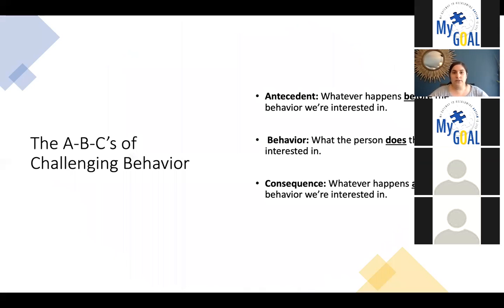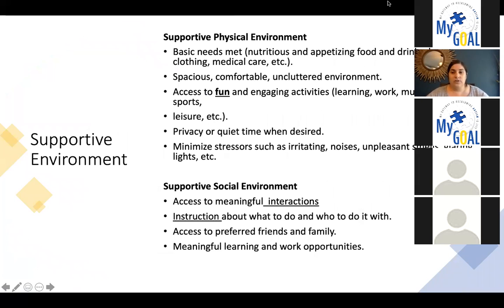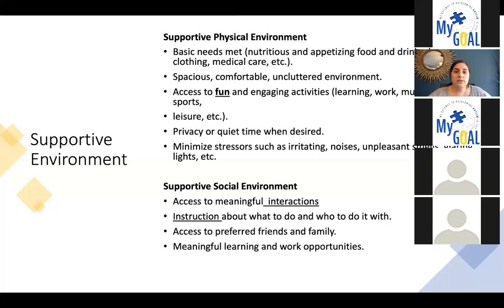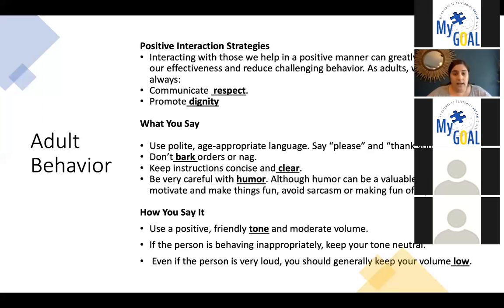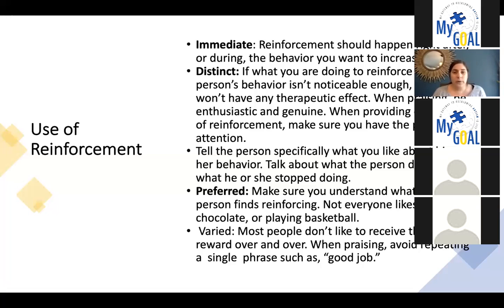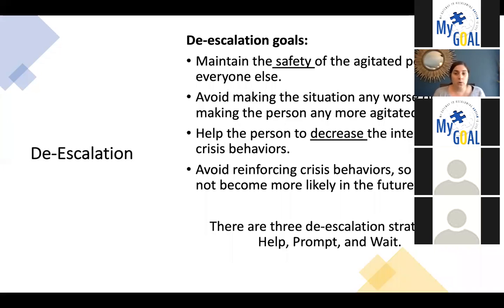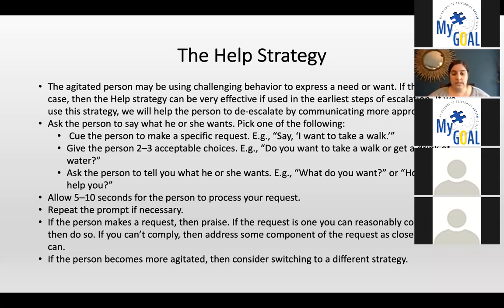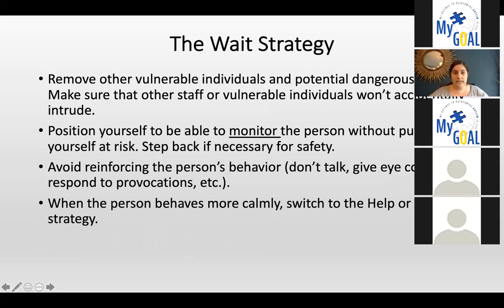Ask the Expert with Rebecca Zegas Episode 3: De-escalation Techniques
Want to stay ahead of the curve? Tune in to 'Ask the Expert' for exclusive insights and advice from industry leaders. Our latest episode features Rebecca Zegas, who shares her expertise and passion for "De-escalation Techniques".